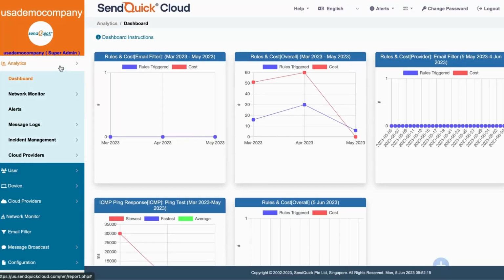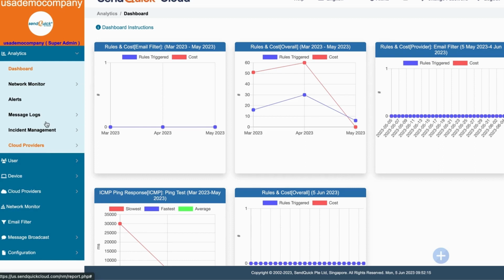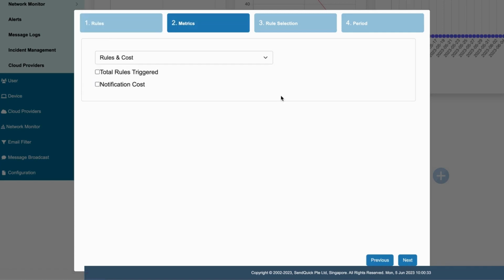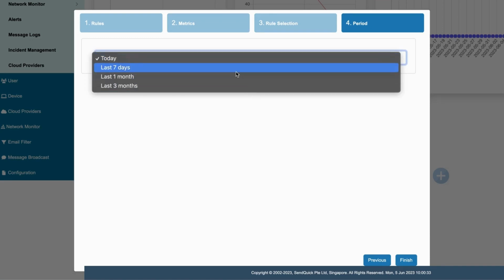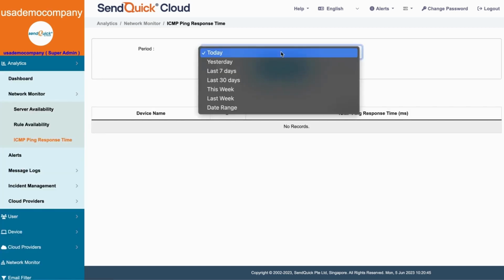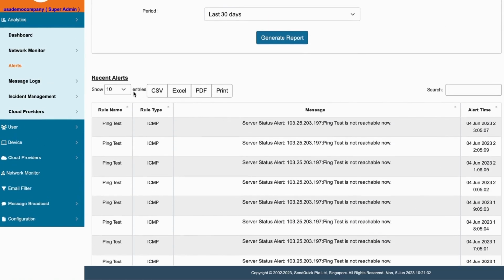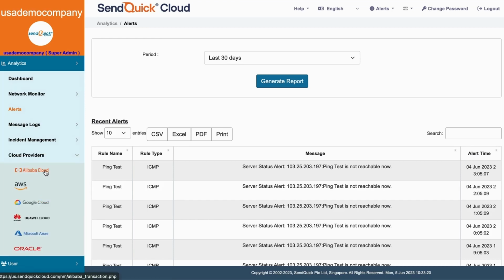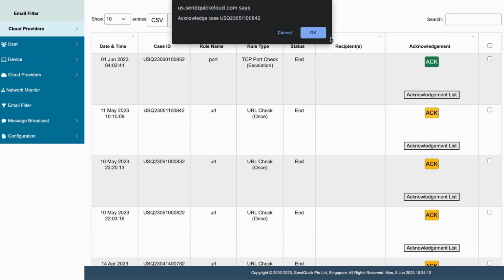SendQuick Cloud Tutorial : Analytics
In this tutorial series, we will go through how to do the configurations and settings for SendQuickCloud. In this video, we will go through the steps for doing analytics.

SendQuick Cloud is a systems availability monitoring and notification management platform for the cloud. It works with public cloud services to monitor systems, applications, services, and networks and flags up issues to your staff on duty.